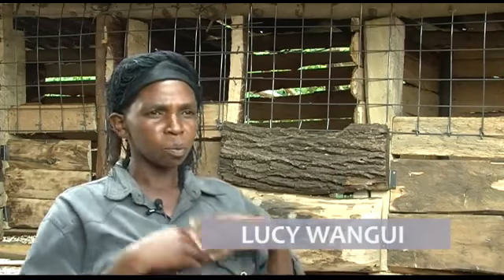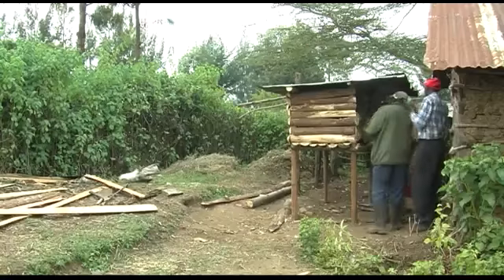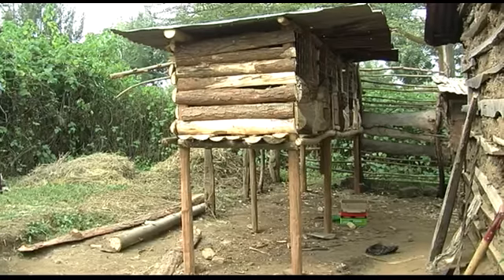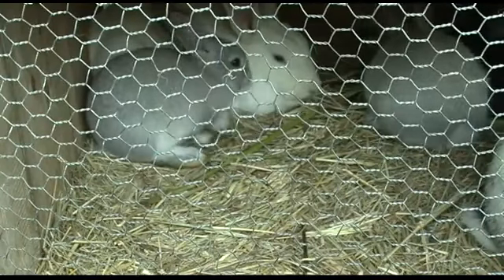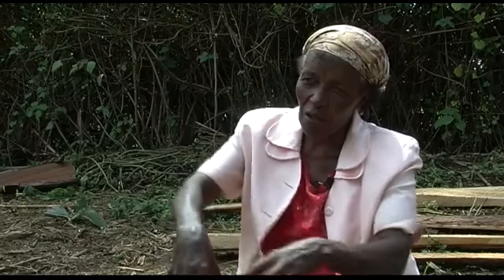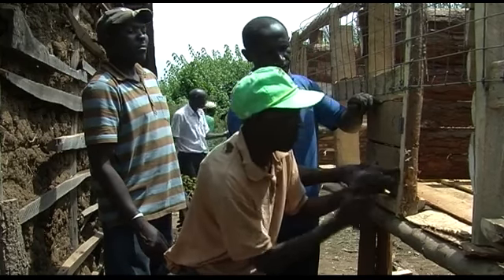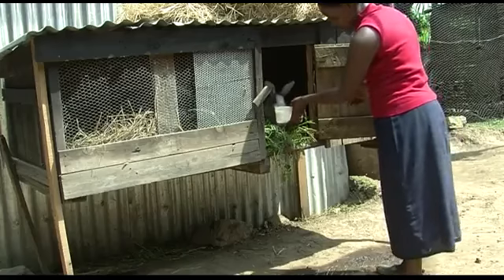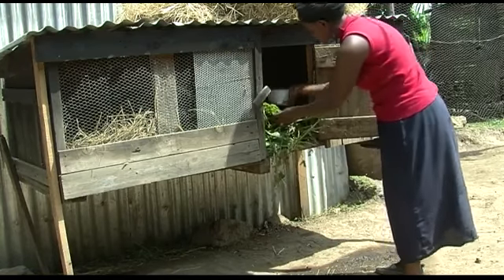How to build a rabbit house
Farmers in Kenya show us how they build a rabbit house using simple materials

Farmers in Kenya show us how they build a rabbit house using simple materials. Because rabbits do not sweat or pant to cool down, they will suffer in direct sun. It is therefore best to put a rabbit house in the shade.

A raised house helps to protect the rabbits against rats and also allows the rabbit droppings to fall to the ground.

As safari ants can harm baby rabbits, chase away the ants by burning a small piece of rubber and sprinkling salt.

Better also destroy ant nests nearby the rabbit house.

These and many other tips can help you in rearing rabbits, which is becoming more and more popular and can provide you a good income.